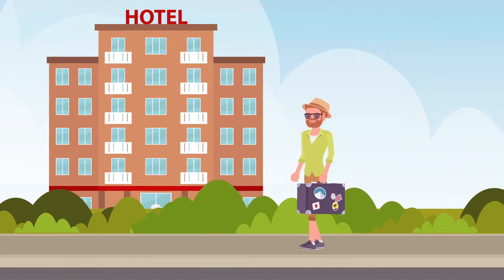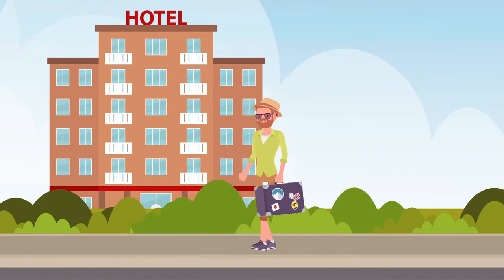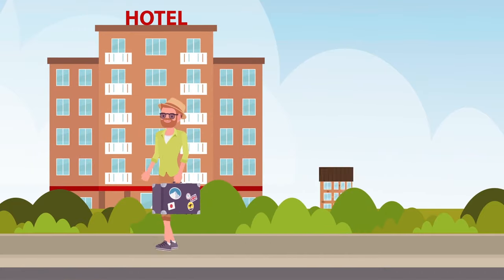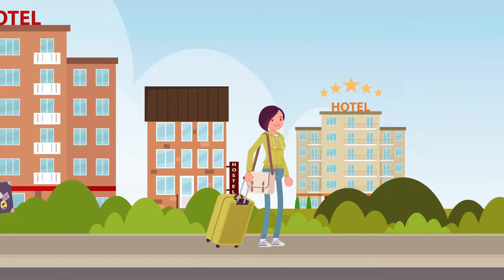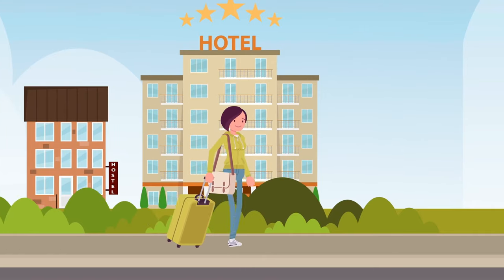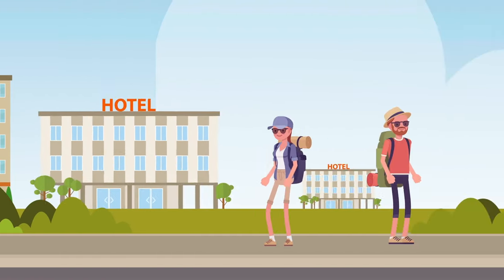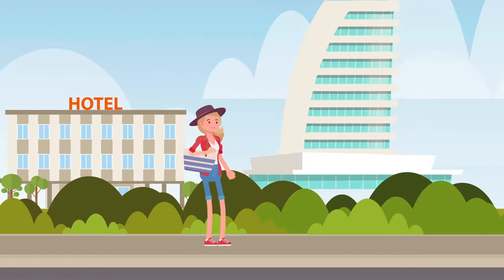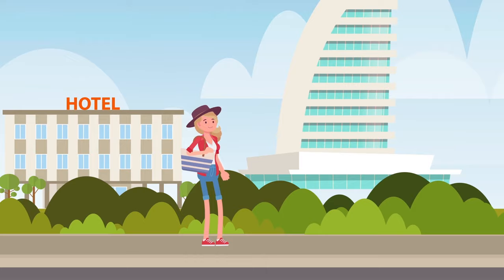Types of Accommodation | Made SIMPLE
Learn about the different types of accommodation in this engaging animated video from Tourism Teacher. From the traditional types of accommodation, such as hotels, hostels and apartments to more unique types of accommodation such as camper vans, house boats and yurts, Dr Hayley Stainton has it all covered here.